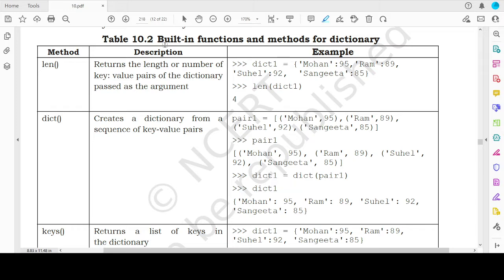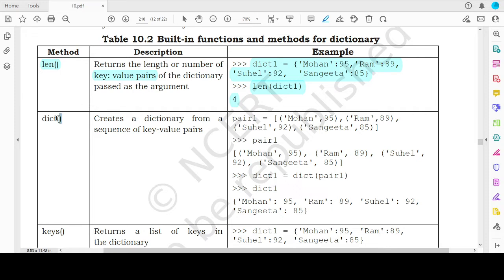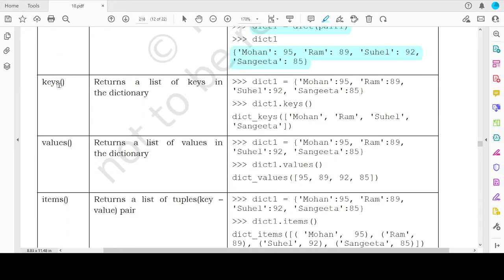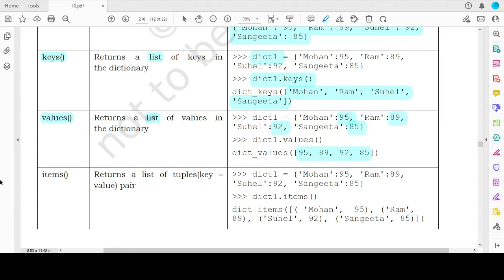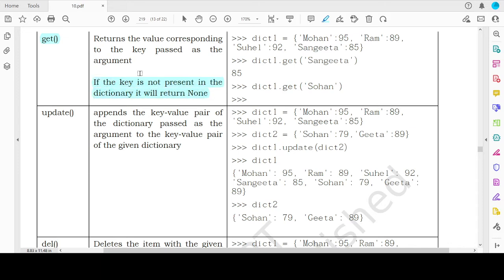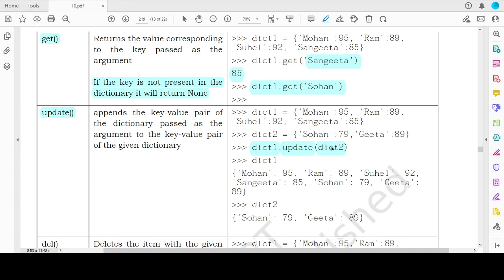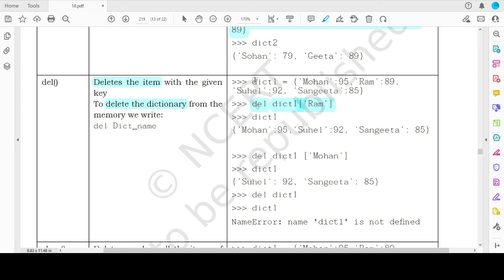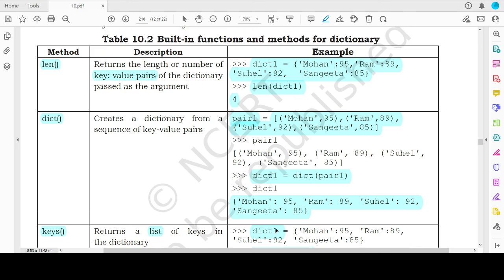Built-in Functions for Dictionaries: NCERT Class 11 Computer Science: Python Beginner Tutorial Eng